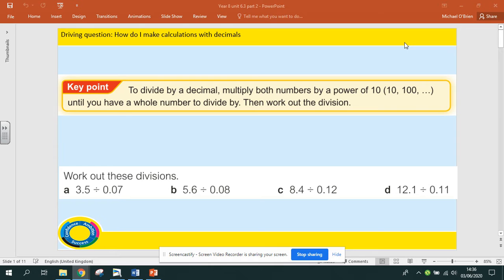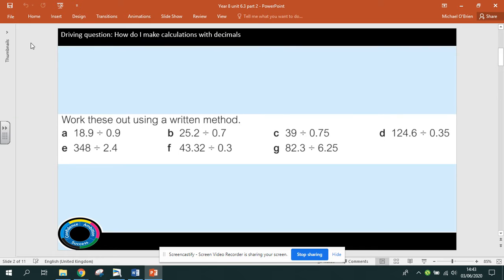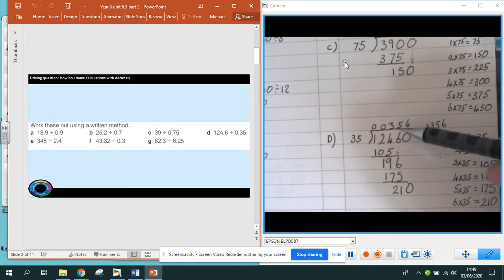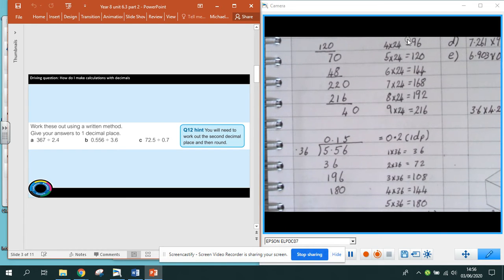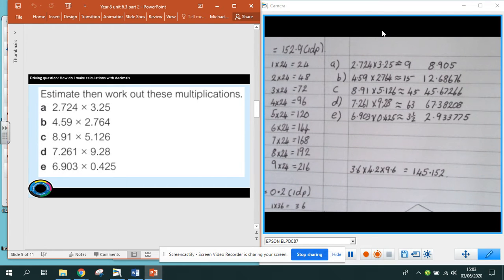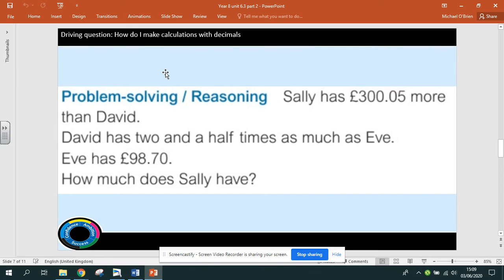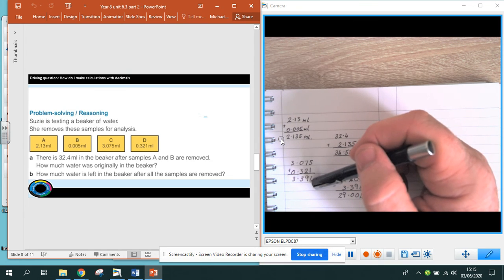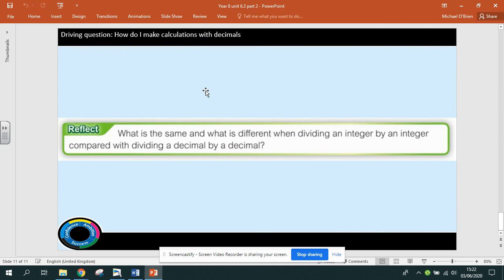Year 8 Maths Unit 6.3 Part 2